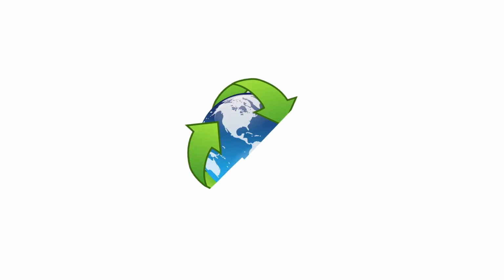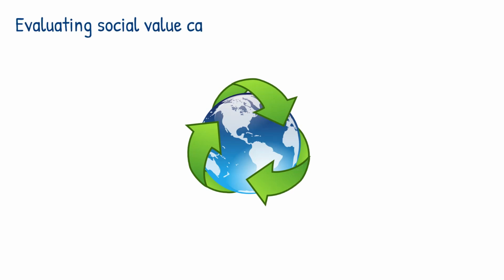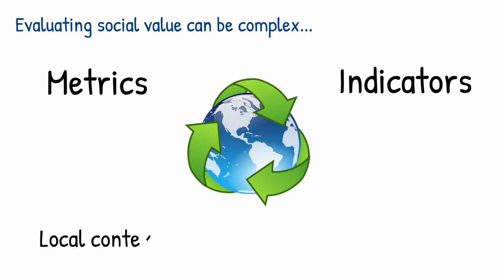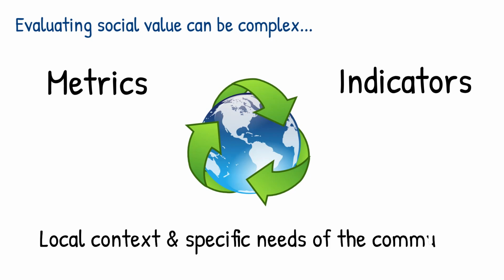What Is Social Value? | Construction Tendering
Social Value in construction projects generally refers to the non-monetary benefits that a construction company and, indeed their individual projects, can bring to the wider community and society, beyond its direct economic benefits. this video takes a deeper look at what it means and how clients can evaluate tenders with a social value element.